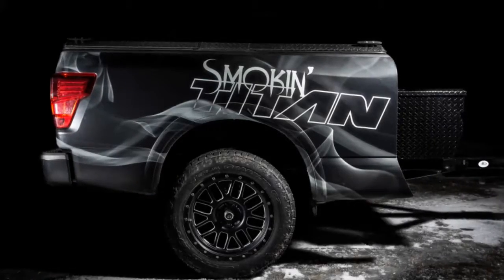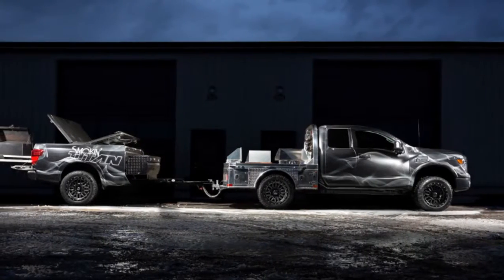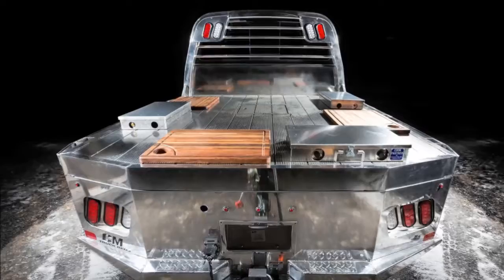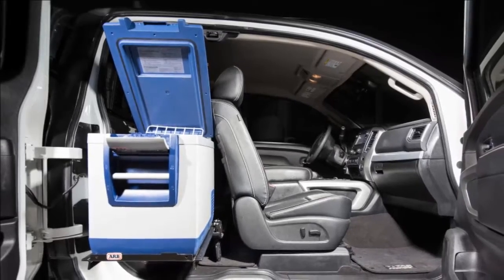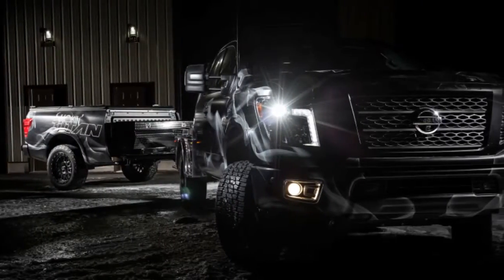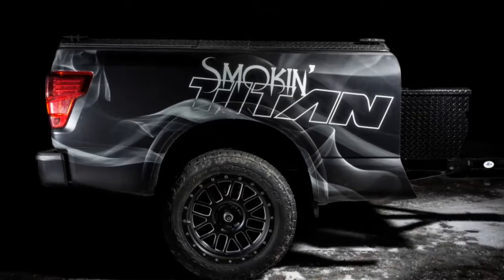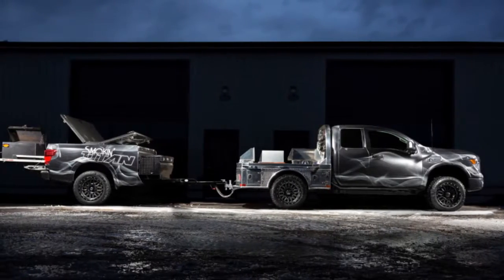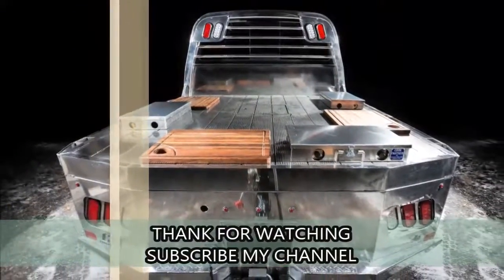FIRST LOOK! Nissan Smokin' Titan is custom made for BBQ lovers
Nissan Smokin' Titan is custom made for BBQ lovers

Keep in mind those Plymouth Prowler trailers apparently made out of the backside of a Prowler? While those were a slick specialty thing – much like the Prowler itself – they didn't generally fill some other need than to twofold the Prowler's pulling limit. In the event that you need something really useable, done in a to some degree comparative mold, the Nissan Smokin' Titan is your thing.

Depicting it as the fantasy venture vehicle for closely following and grilling devotees, Nissan has made a versatile BBQ station out of a 2018 Titan XD Gas King Cab. The Smokin' Titan was made by evacuating the truck's industrial facility quaint little inn that to a B&S custom trailer that is snared to the truck itself.

The truck's bed has been supplanted with a CM Truck Beds aluminum flatbed, which frames three nourishment prep stations; on the trailer is a Lang BBQ Smoker and Char Grill. "I totally cherish this venture vehicle – it is the ideal mix of truck, sustenance smokin' and family time," says Nissan North America's truck and LCV VP Billy Hayes. "On the off chance that I could take it home with me, I would."

Since all that smokin' and barbequin' can be a hot and smoky employment, it is ideal to have the activity occurring on a different trailer, far from the truck itself. However, the truck isn't simply made for hauling that trailer around, as it has a twofold burner prep stove, a sink and a water stockpiling framework and a cooler setup which slides out of the lodge.

The whole undertaking vehicle incorporates somewhere in the range of 20 exceptional secondary selling parts from different providers in the truck parts, flame broiling and kitchenware enterprises, and it rides on 20-inch Icon haggles Terra Grappler tires. The Smokin' Titan will be shown this end of the week at the 2018 Work Truck Show in Indianapolis.